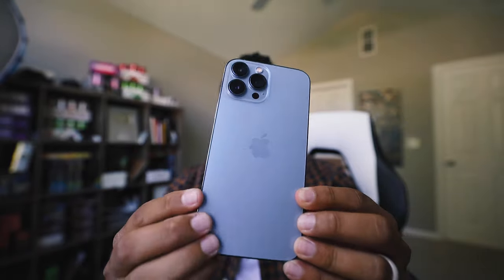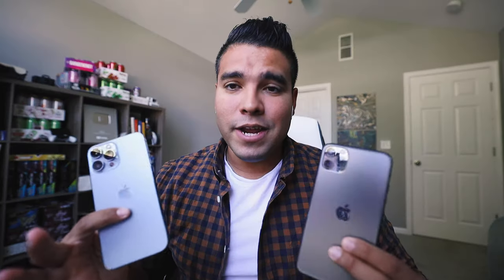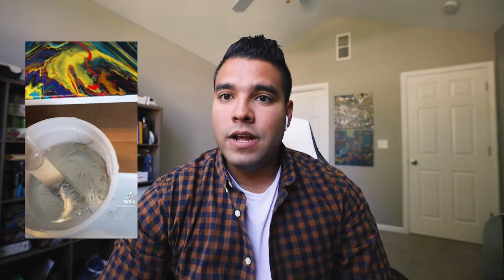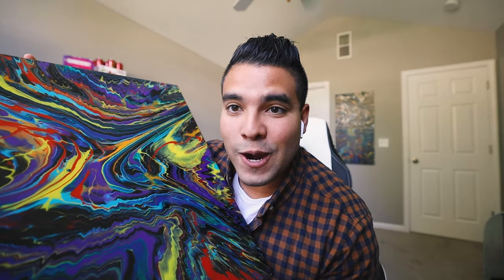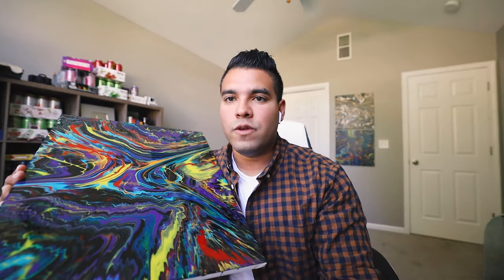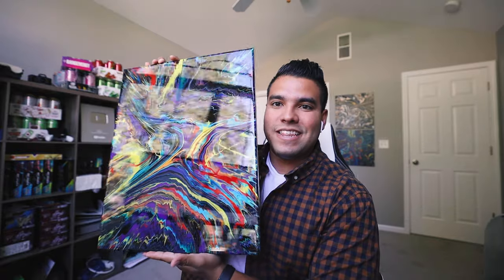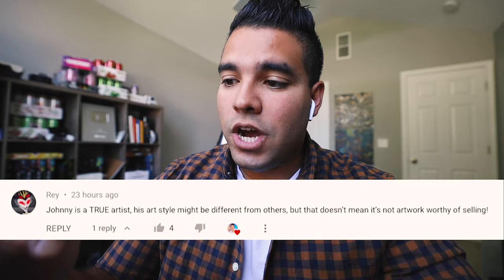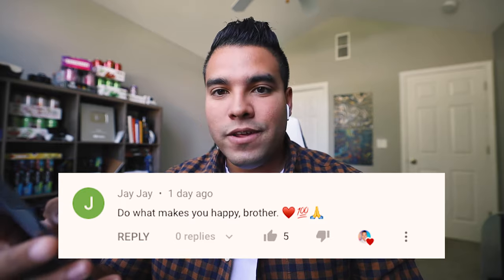My BEST Creation Yet!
Johnny Q
511 E Walnut Street